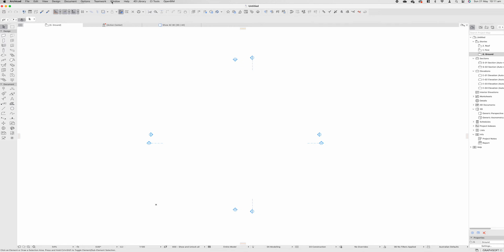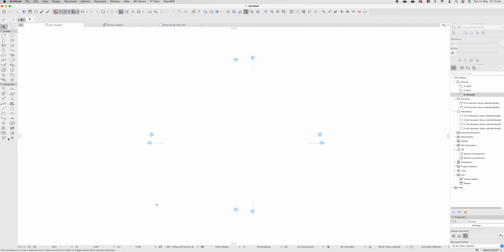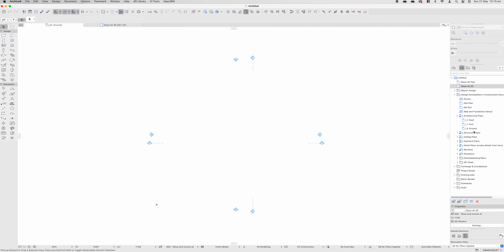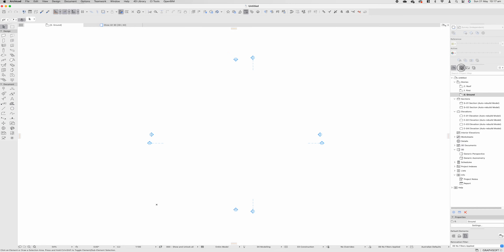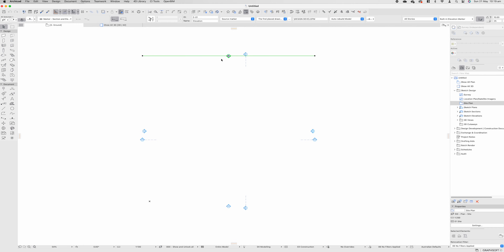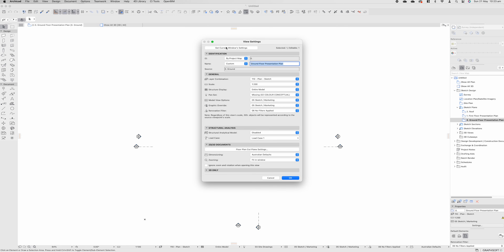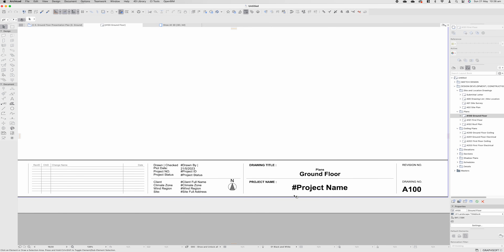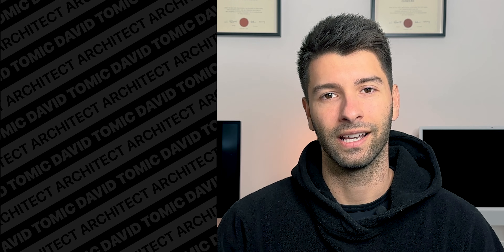BIM for Beginners - ArchiCAD Course (Episode 1 Intro and UI)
Welcome to Part 01 of the comprehensive beginner's course on Archicad! The best part, it's completely free! If you're new to Archicad or interested in learning the fundamentals of this powerful architectural design software, you're in the right place.

In this introductory part, we'll take you step-by-step through the basics of Archicad, starting from setup to navigating the user interface. You'll learn how to create a new project, set up your project settings, and get familiar with the essential tools and commands.

Whether you're an aspiring architect, interior designer, or simply curious about Archicad, this course is designed to provide you with a solid foundation.

By the end of Part 01, you'll have gained confidence in using Archicad and be ready to dive deeper into the world of architectural design and modeling.